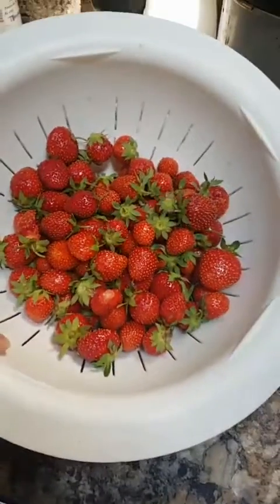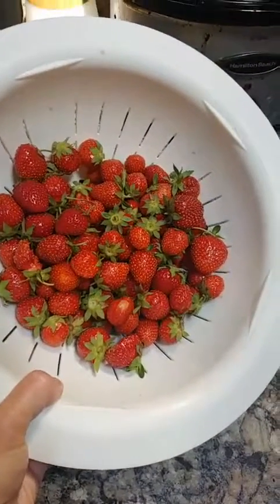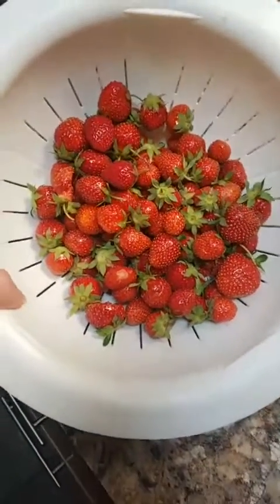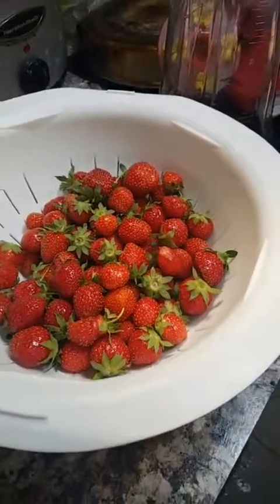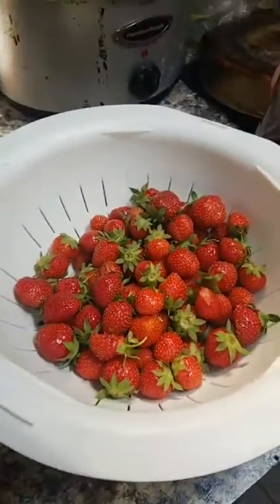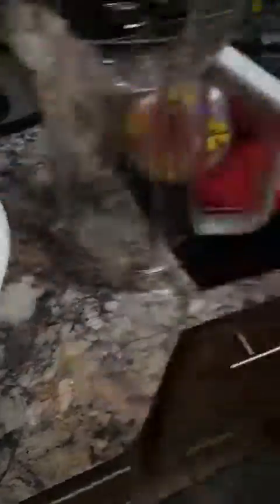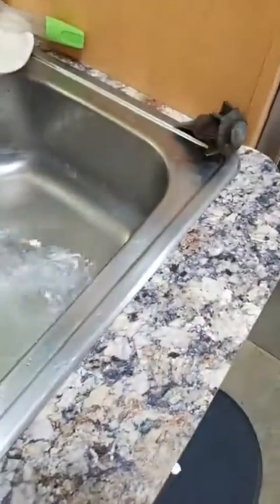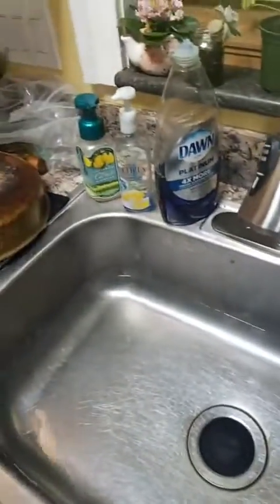DIY Chemical Free Fruit and Veggie Wash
Make your own chemical free fruit and veggie wash using doTERRA'S Lemon oil